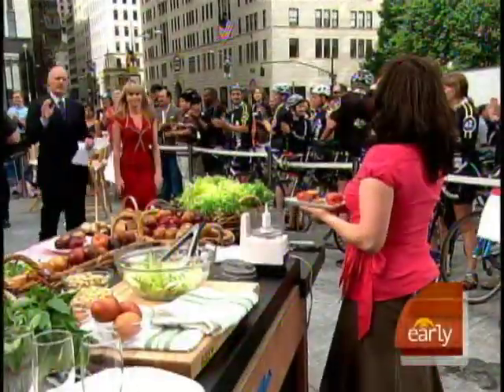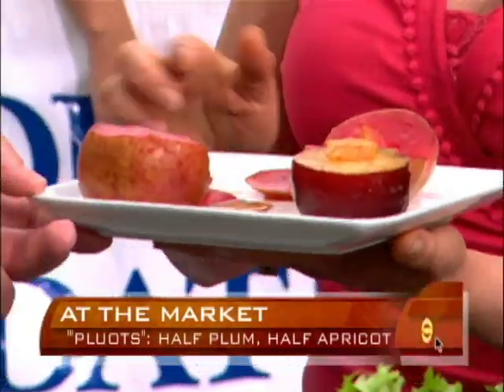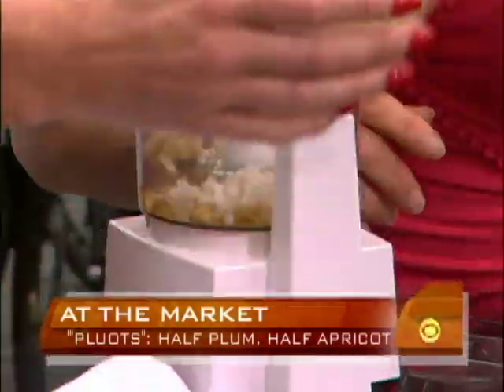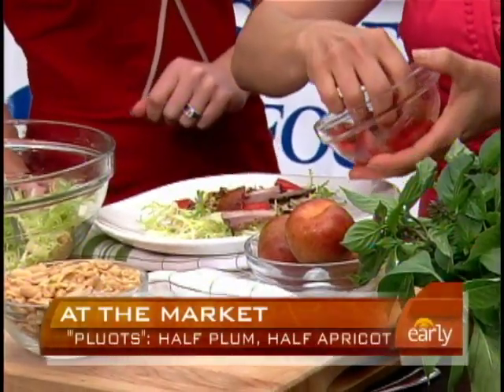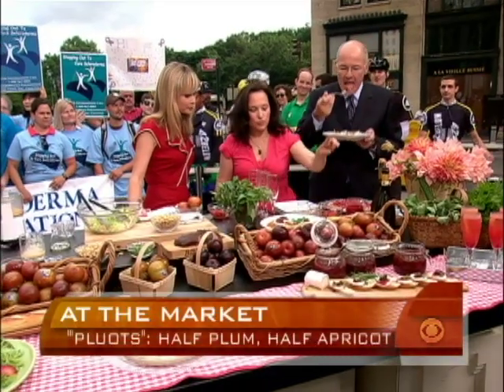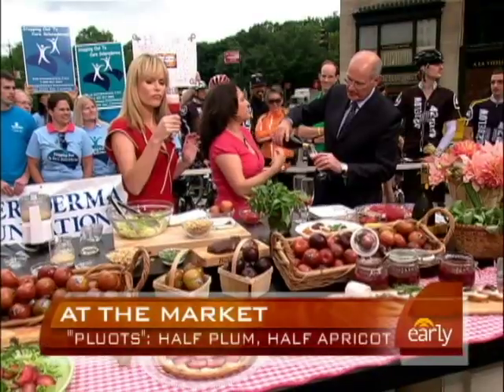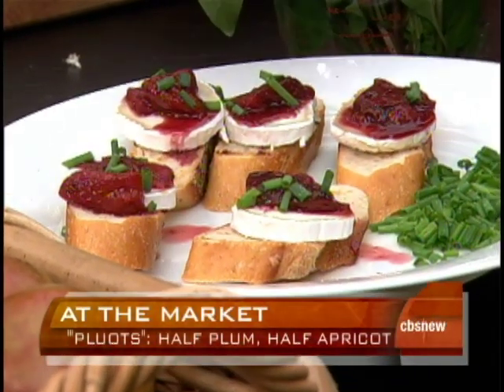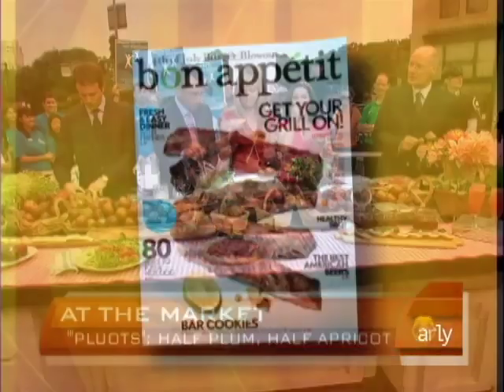Discovering The Pluot Fruit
Bon Apetit magazine's Dede Wilson showed Harry Smith and Amanda Holden how pluots can enhance your favorite recipes.